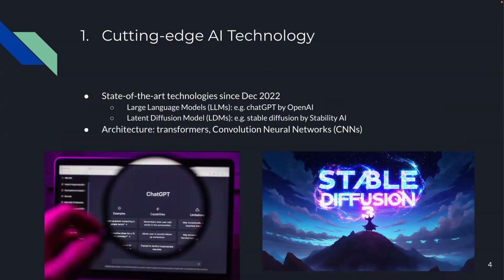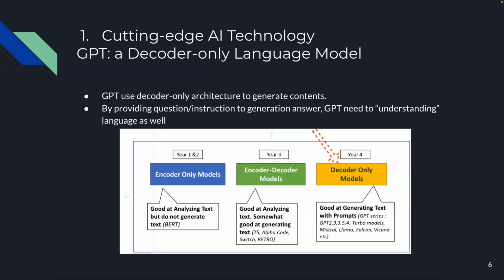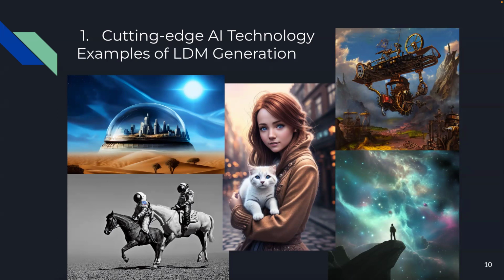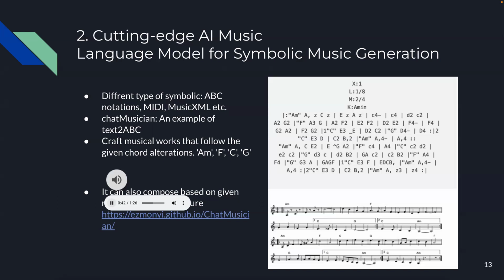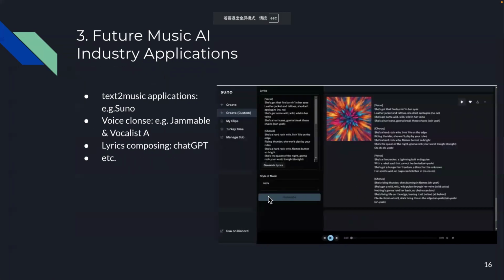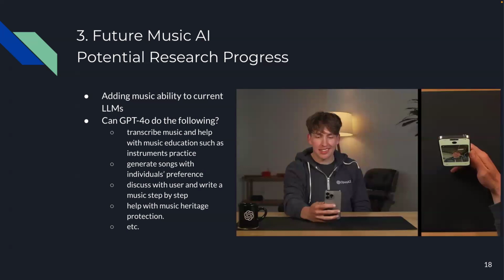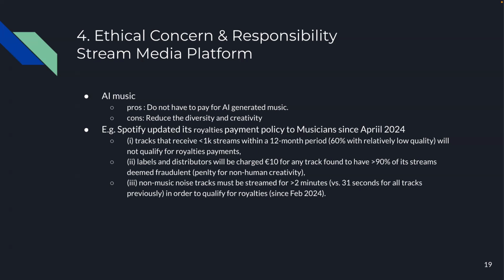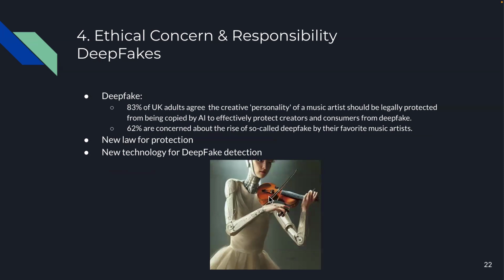The Impact of Cutting-edge AI Technologies to Music Industry. Yinghao Ma (QMUL) 17/06/24.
Title: The Impact of Cutting-edge AI Technologies on Music Industry

Speaker: Yinghao Ma (QMUL)

Abstract: This is a rehearsal of the invitation presentation to the Whitgift School for its teachers and Independent Directors. In this presentation, I will introduce cutting-edge AI technologies including Large Language Models (LLMs) and Latent Diffusion Models (LDMs) and their application to music understanding and music generation.

QMUL seminar 17th June 2025. This presentation is based on many recent papers.